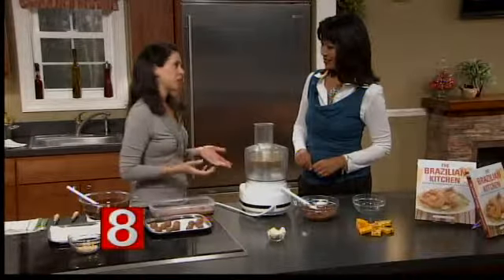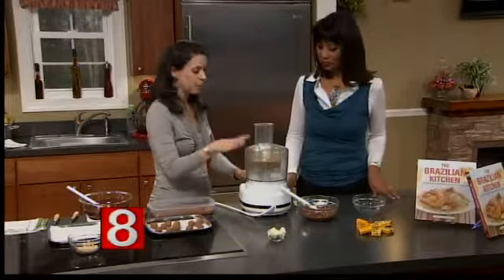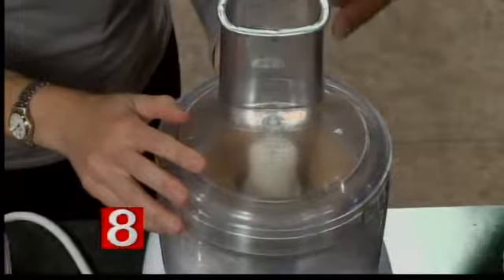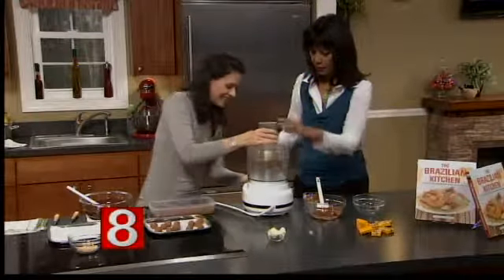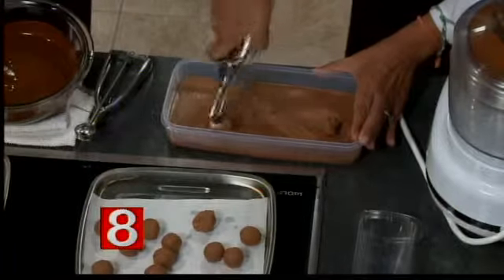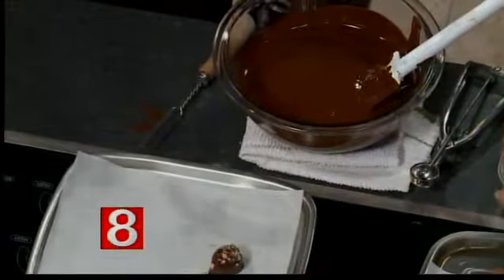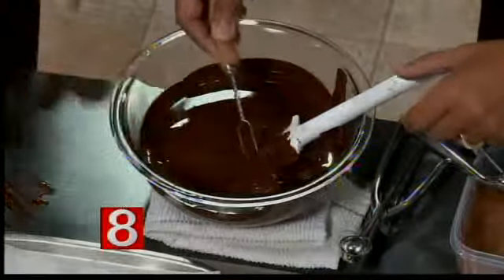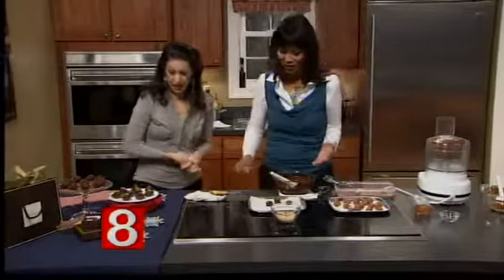Peanut Butter Truffles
Chef Leticia shares Peanut Butter Truffles recipe.